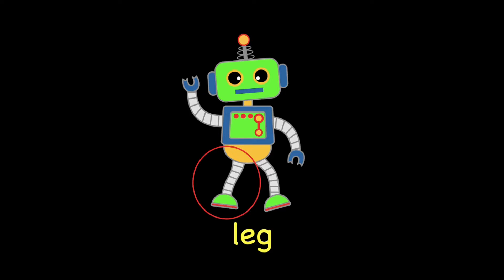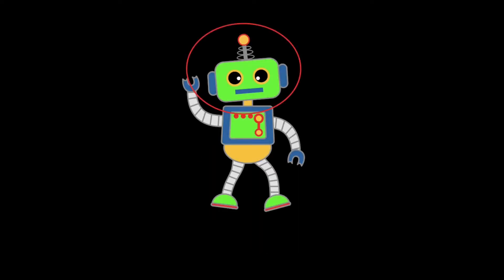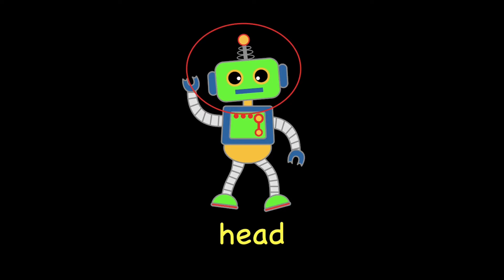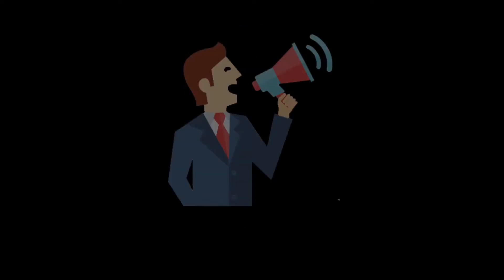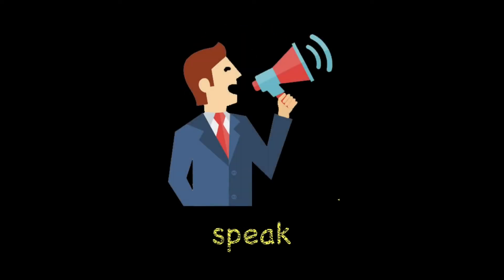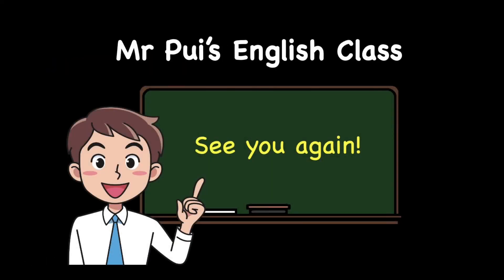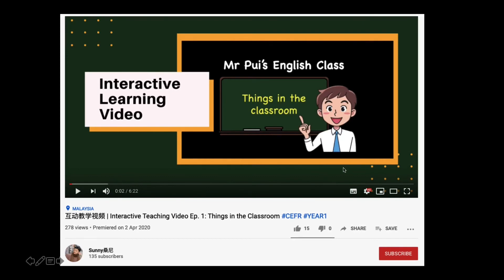Super Minds Unit 8 The Robot Ep. 5: The Problem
Today, we are going to find out what's happening to our super friends.

Target group: CEFR Year 2
Topic: Vocabs and structures in Unit 8